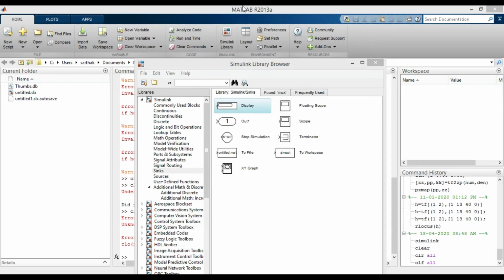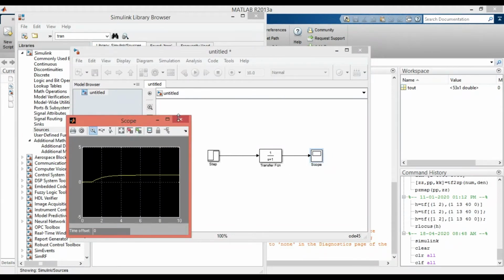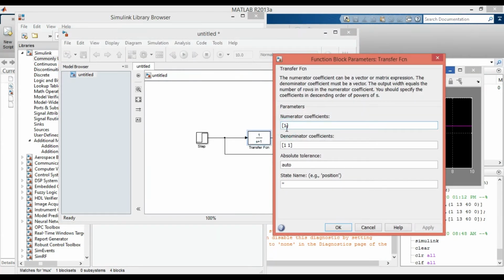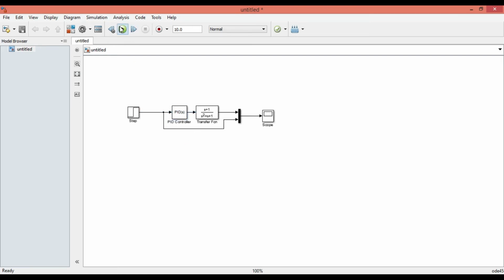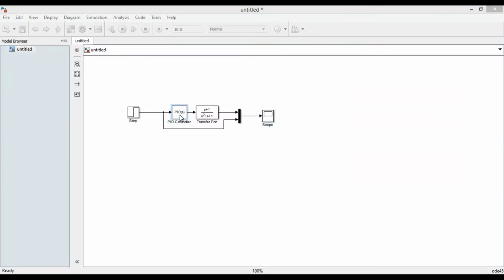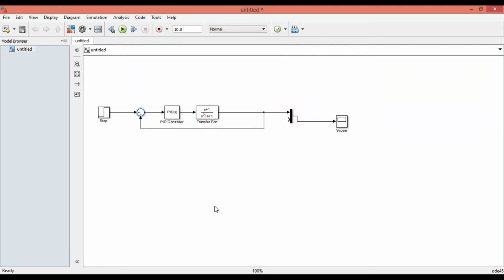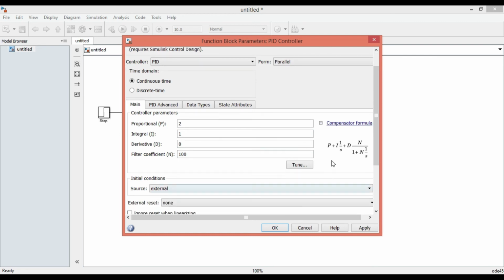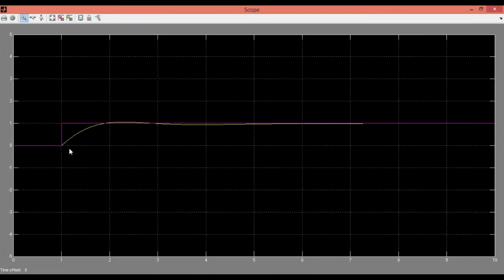Mechatronics Control System Part 4